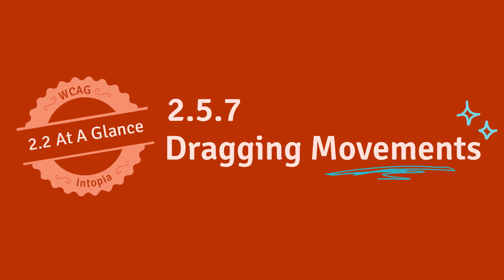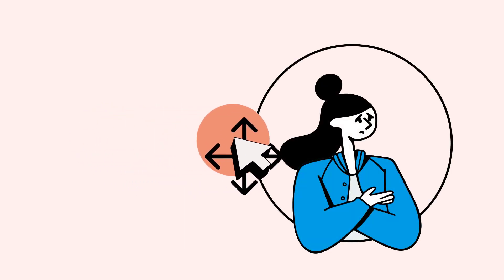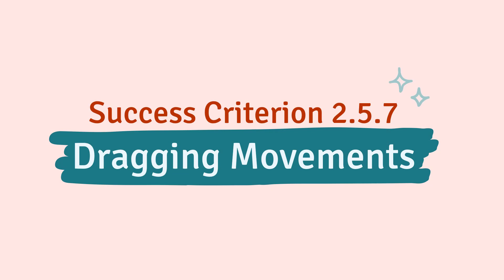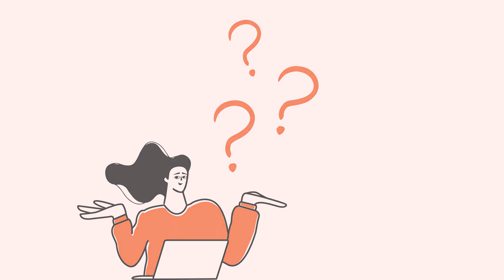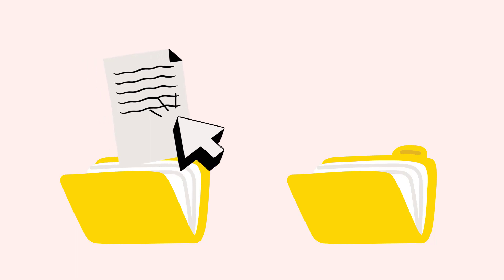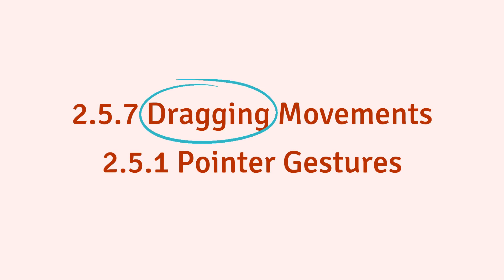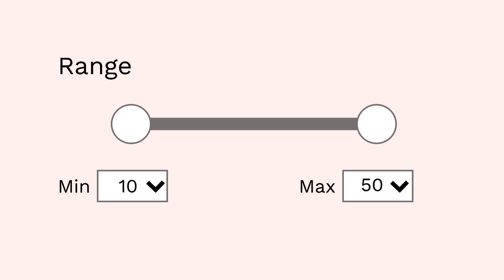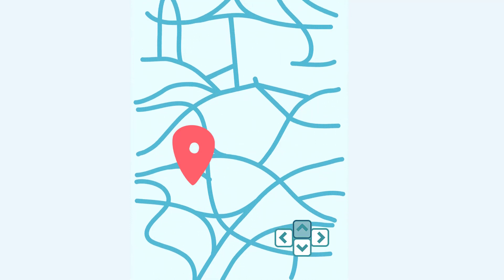WCAG 2.2 At A Glance - 2.5.7 Dragging Movements (Level AA)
As a part of our WCAG 2.2 At A Glance series, we delve into success criteria 2.5.7 Dragging Movements. This is 1 of 9 new success criteria included as part of WCAG 2.2.

We’ll be releasing the full series of videos on our YouTube channel, and on our online learning platform Intopia Learn over the coming weeks. You’ll be able to find all videos on the Intopia Learn website (as they’re released) in a free mini-course

Have questions about Dragging Movements, or anything to do with WCAG 2.2? If you sign up to the WCAG 2.2 course for free, you’ll also get access to our forum, where you’ll be able to ask our team and community members any questions you have. Check it out